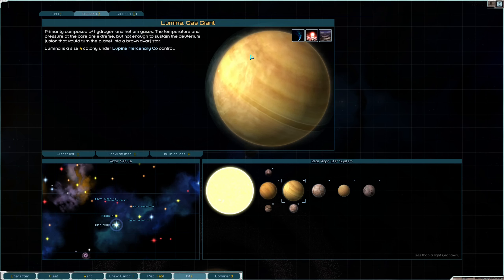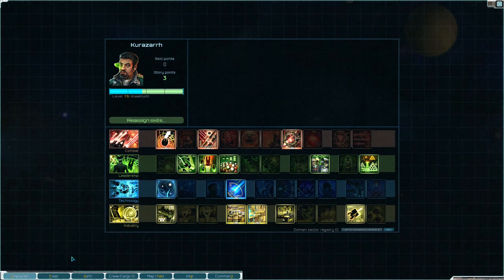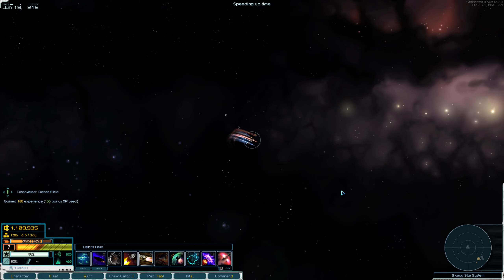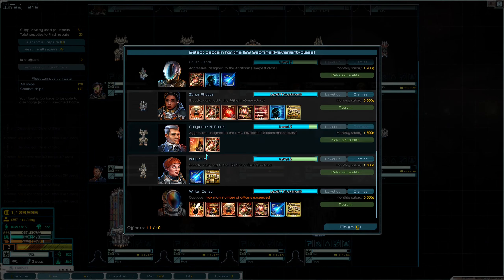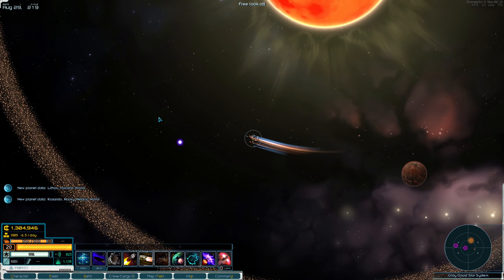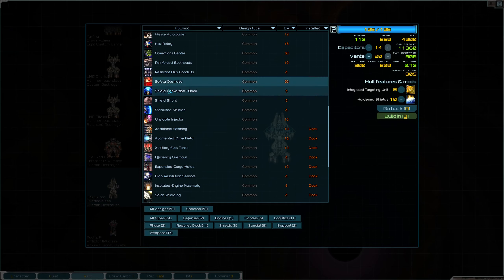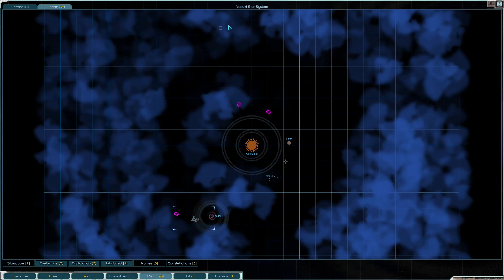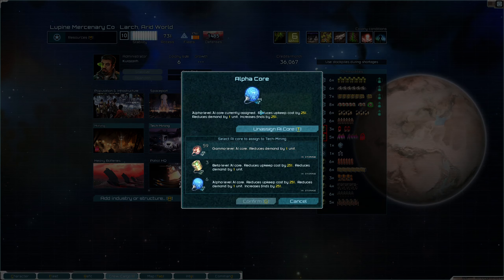From the Domain's Ashes Rise Our Colonies | Incomplete Guide to Starsector (0.96a) Ep 37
Today, we return to exploration--this time with a lighter fleet! Our goal: to dig through the remains of the Domain and scrounge around for more Domain Artifacts, AI cores, and whatever other goodies we can find! With our unique ability to temporarily activate the gates, it makes getting back and forth in the Sector a breeze!

Want to support me and the channel? You can get early access to videos, as well as world downloads of the channel's main features!

If you want to leave a question for me to answer during a future video, include the hashtag 20Kuestions!

Assets used for video and thumbnail are from the game, free to use, or created by me.